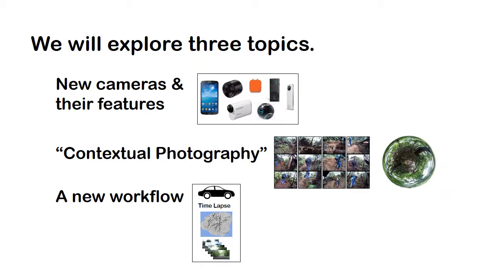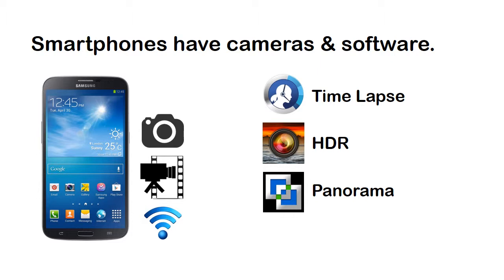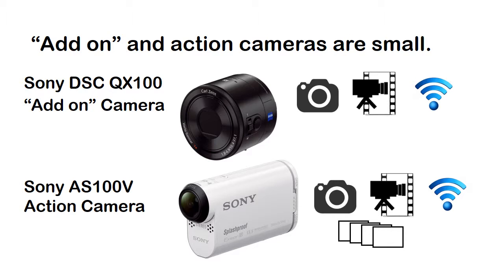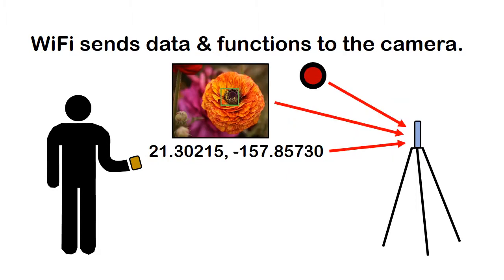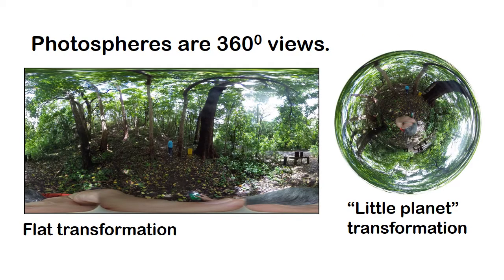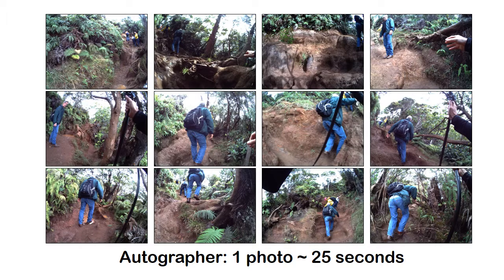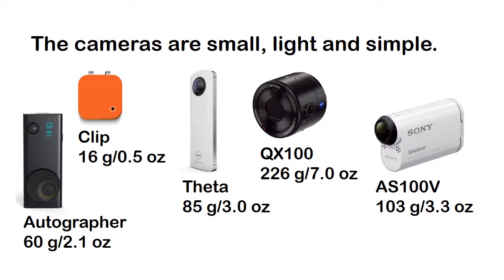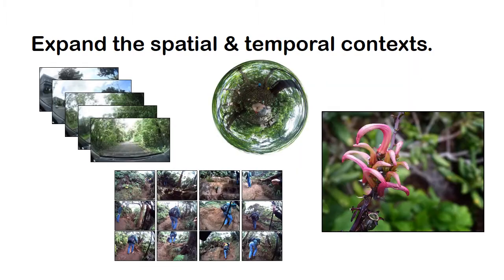Contextual Photography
New cameras and associated procedures that hold the promise of making photographic documentation of research sites more comprehensive. Produced for the 2014 Society for Economic Botany meeting in Cherokee, NC.